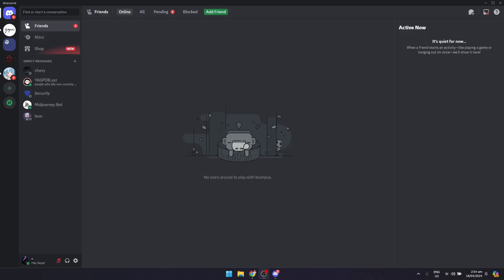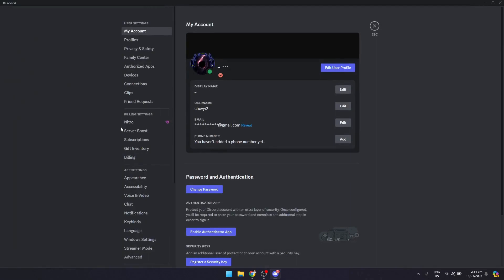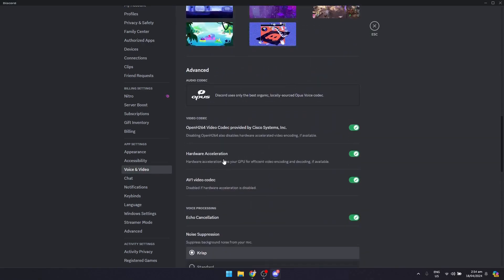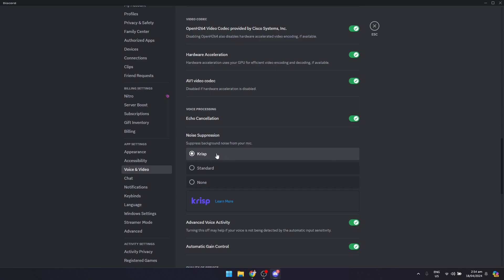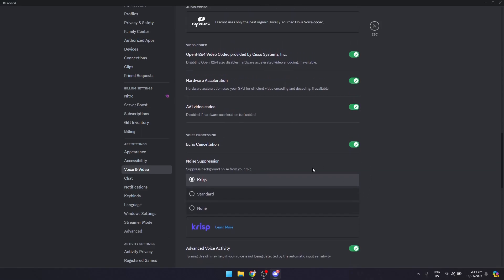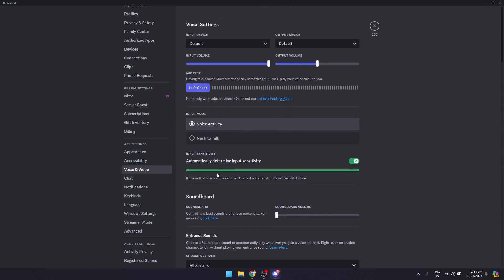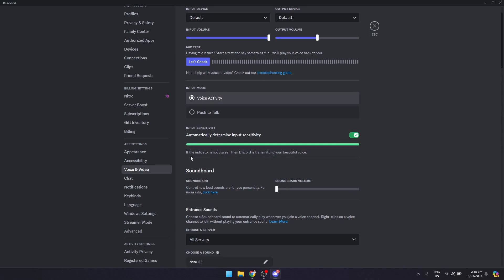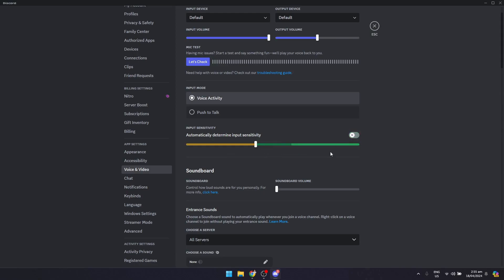How to Fix Echo on Discord | Discord Tutorial (2025)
Hearing an echo in your Discord calls? This issue can disrupt conversations and is often caused by mic or audio settings. This tutorial will guide you through troubleshooting and fixing echo on Discord.

In this tutorial, you’ll learn:
How to adjust input and output device settings in Discord.
Step-by-step instructions for enabling noise suppression and echo cancellation.
Tips for identifying hardware or software-related issues.

Enjoy clear calls—follow these steps to fix echo on Discord!

Chapters:
00:00:00 - Introduction
00:00:10 - How to disable Echo
00:00:30 - Activate Noise Suppression
00:00:46 - Preference and Setup Efficiency
00:01:00 - Discord Voice Automation